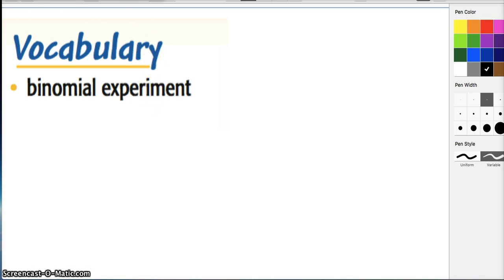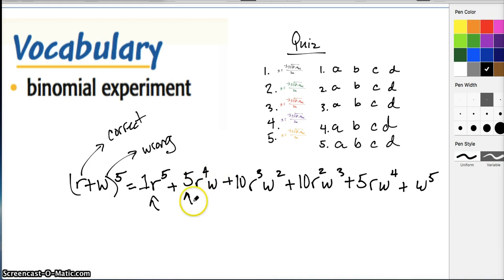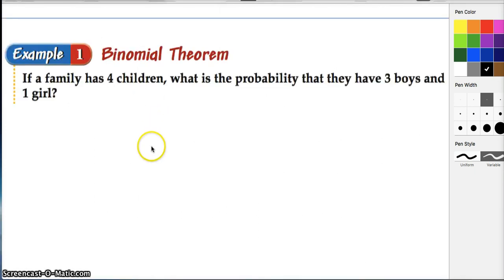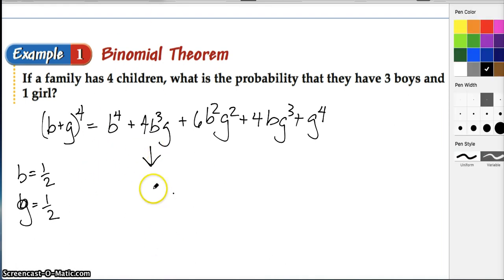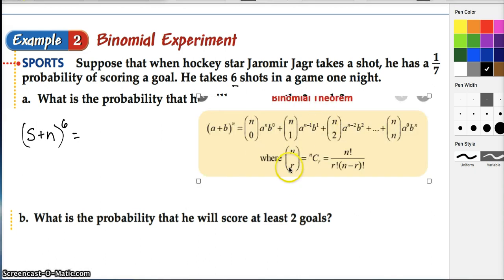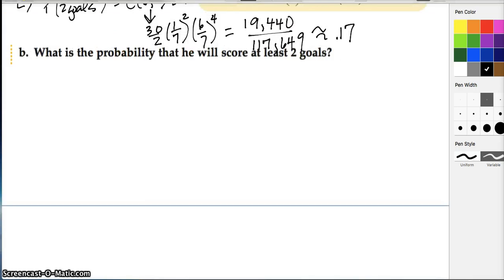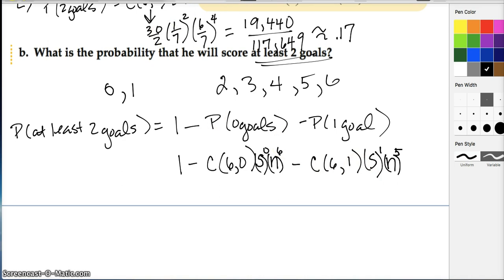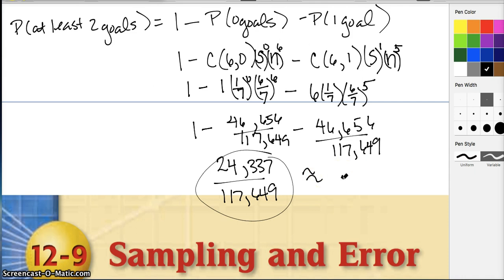A2 12 8